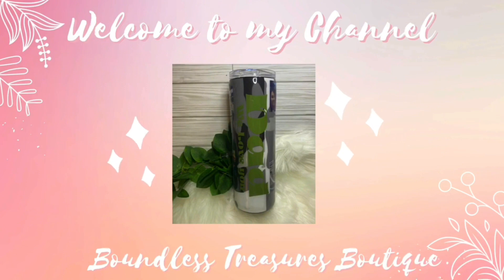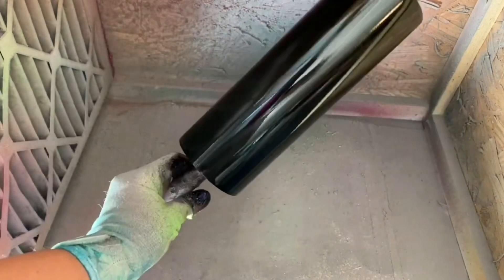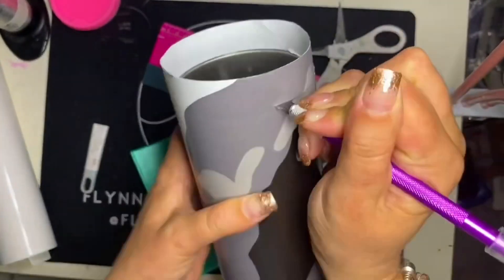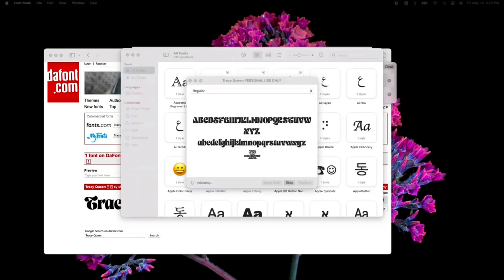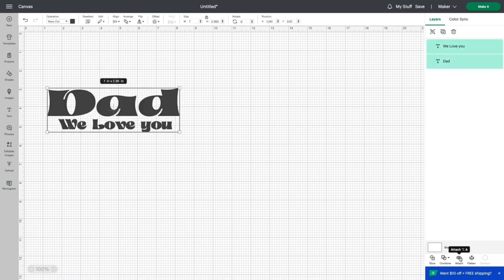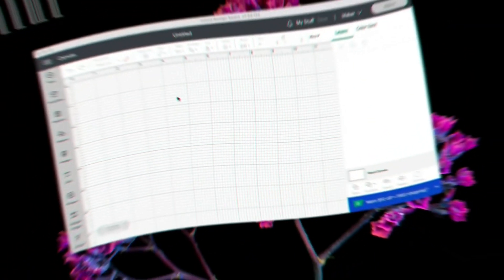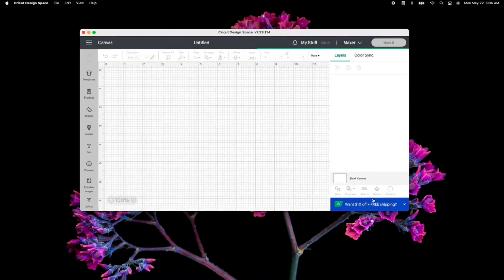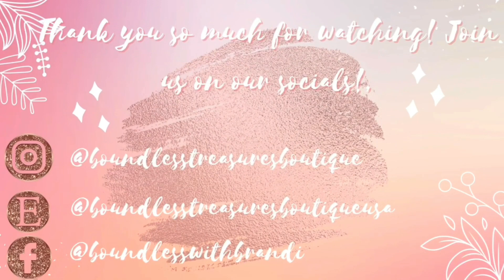Full Vinyl Wrap with Decal and print t0 cut custom pictures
Hi Friends! Welcome back or welcome if you’re new to my channel!! Today I will be making a full vinyl wrap  with decal and custom pictures for this custom order! I will not be showing the pictures my customer used for privacy of her children but I will show using one of my personal pictures how to do the print and cut for you! This is not  in my Etsy shop since I made this one for a customer but, I do custom order all the time so feel free to comment or message me if you are wanting to place an order! I hope you enjoy this tutorial and thank you all so much for your support it means so very much to me!

Etsy shop this cup is not available for purchase but I have many others:

Vinyl: Amazon: VViViD Vinyl Camouflage Pattern Wrap Air-Release Adhesive Film Sheets (1ft x 5ft, Snow Camo)

Gatichetta Self Adhesive Vinyl Craft Permanent Vinyl Roll 12" x 10ft for Cricut, Silhouette & Cameo,Matte Olive Green

JOYEZA Premium Printable Vinyl Sticker Paper for Inkjet Printer - 25 Sheets Glossy White Waterproof, Dries Quickly Vivid Colors, Holds Ink well - Inkjet & Laser Printer

Cami Paige Boutique: Ultimate tumbler tool, cup holder, cup edging tool